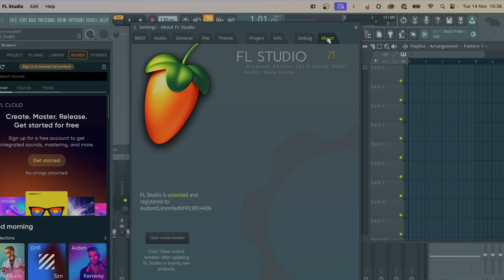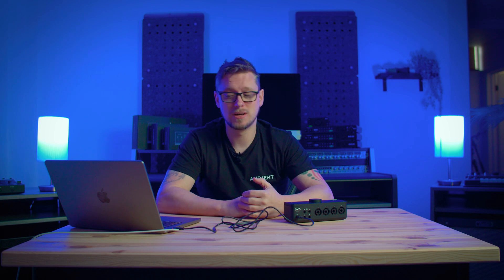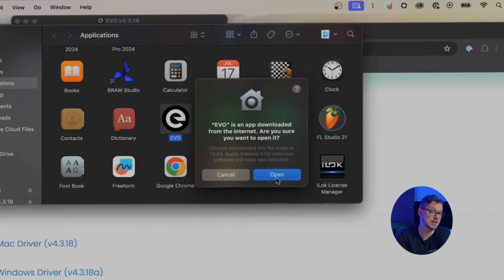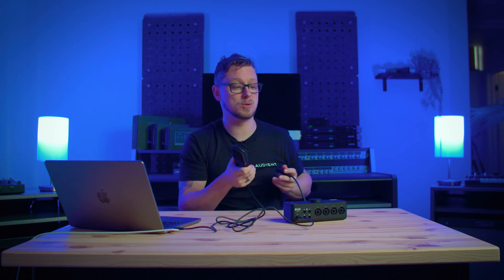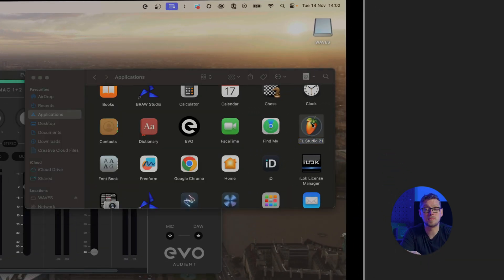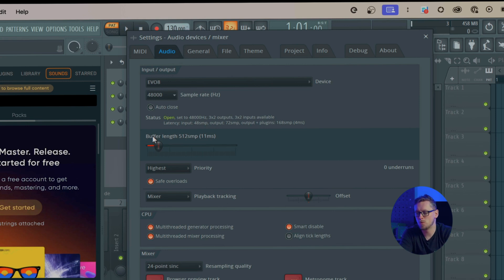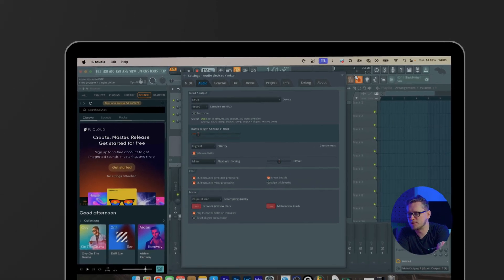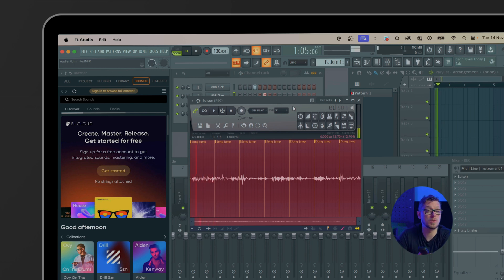FL Studio 101 - Getting Started with EVO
Congratulations on the purchase of your EVO interface! Whether you got an EVO 4, an EVO 8 or an EVO 16, this guide will help you to get started using FL Studio.

The first things you will need to do are connecting the interface, installing the drivers - and then setting up FL Studio in the best way to suit your needs. In this way, we talk through plugging in a microphone to verify that FL Studio has a working input - then set up FL Studio accordingly.
Next we set up monitoring - either through FL Studio or through the EVO low latency monitoring system - making sure that we don’t hear the same signal twice, which causes unwanted audio artefacts.